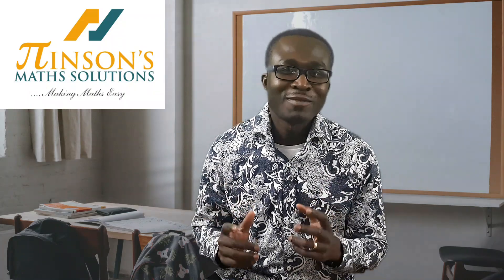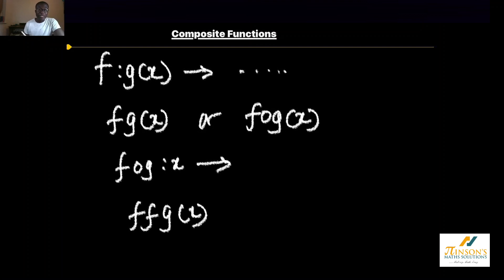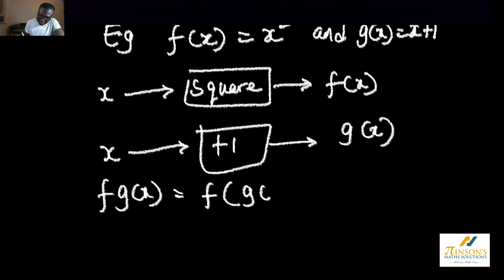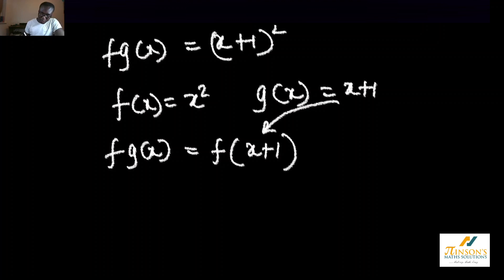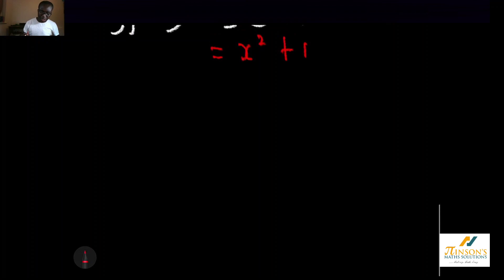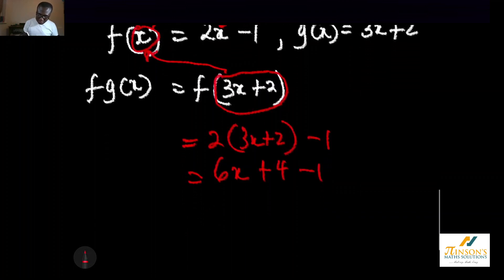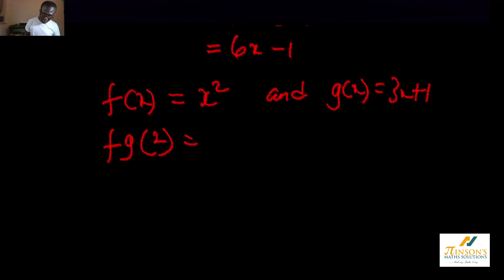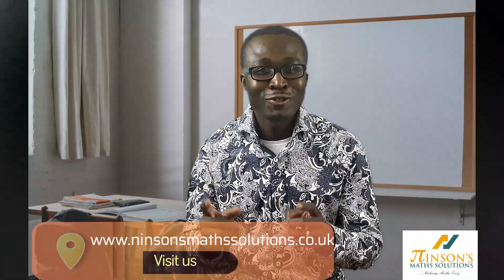Composite functions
This tutorial video by Sam Ninson on composite functions will help you grasp key concepts and help you apply your knowledge to solve problems in this area.